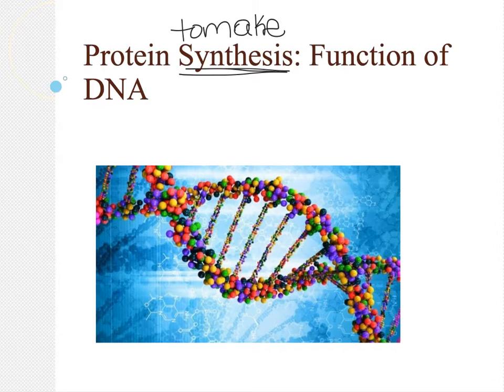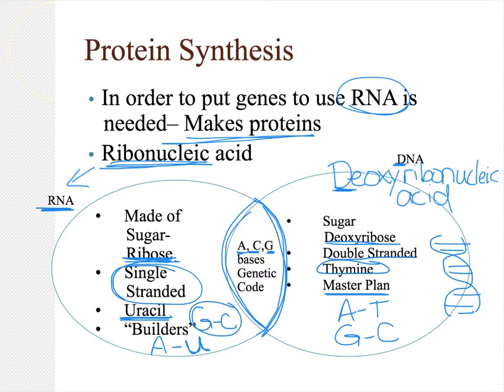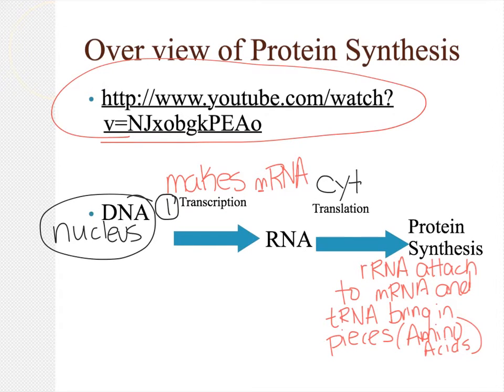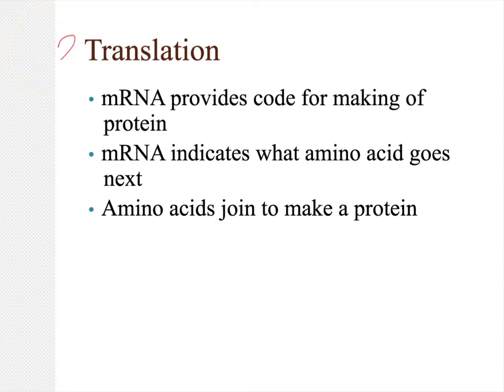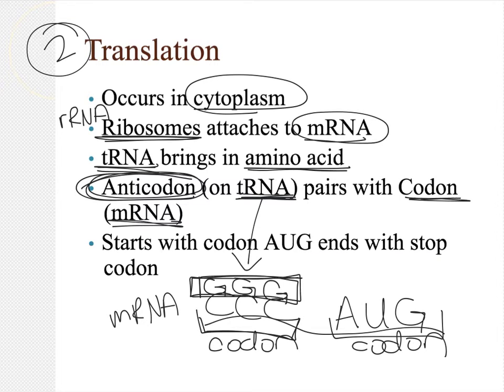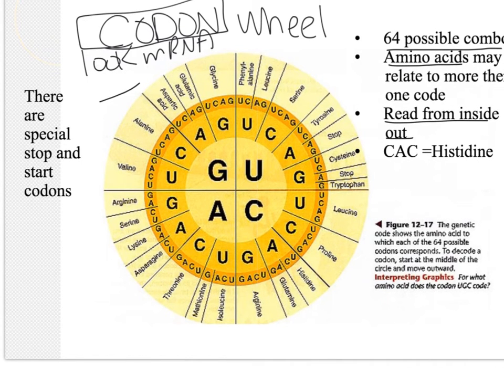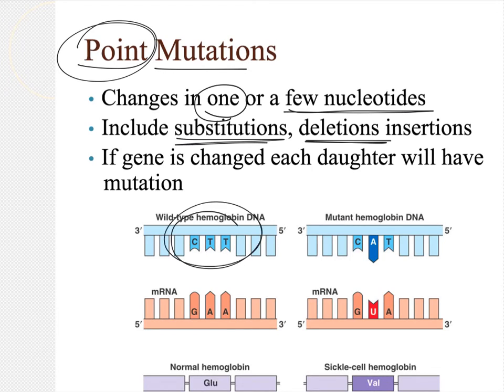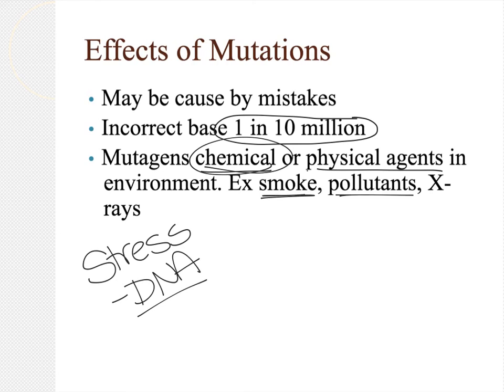protein synthesis- DNA function